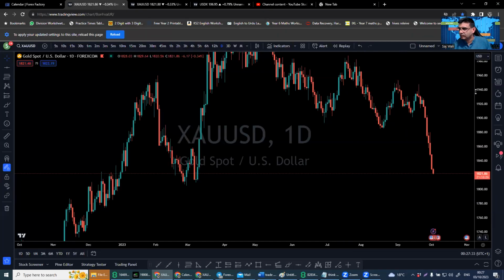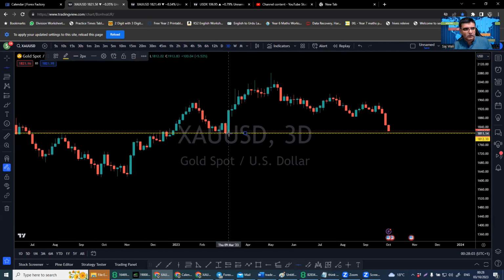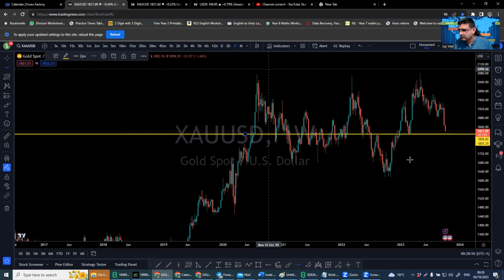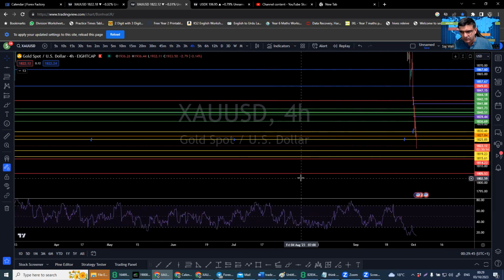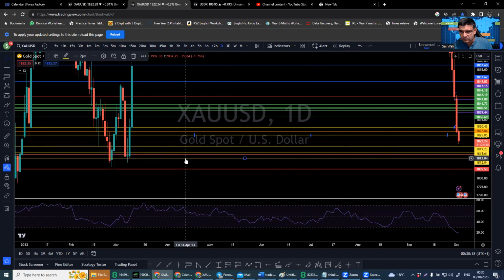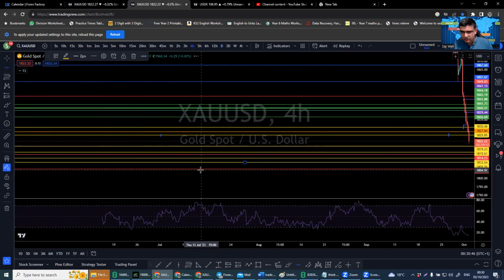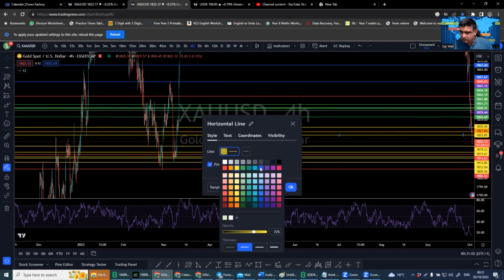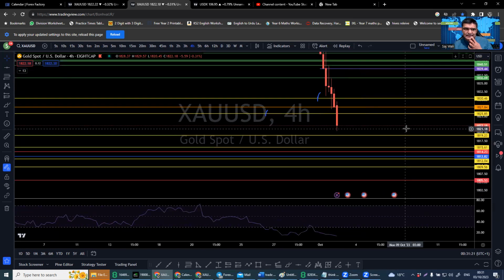Gold Forecast For 03.10.23|Make Money Online Money|Forex